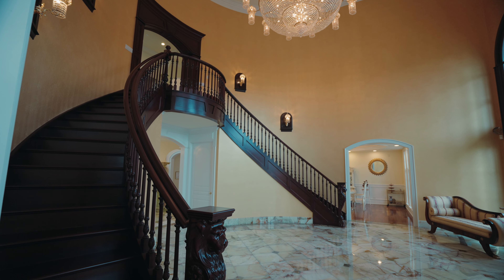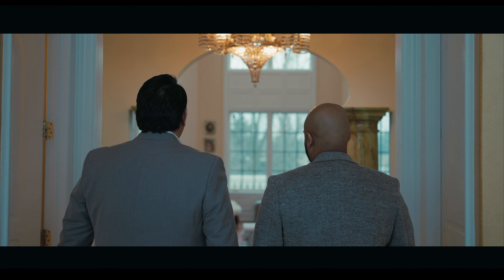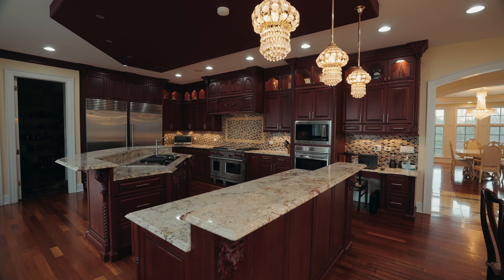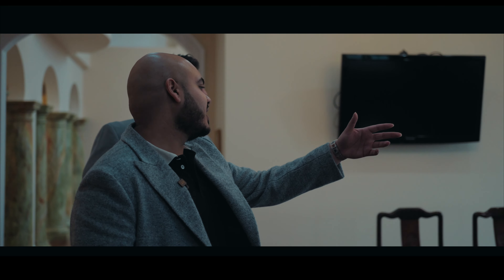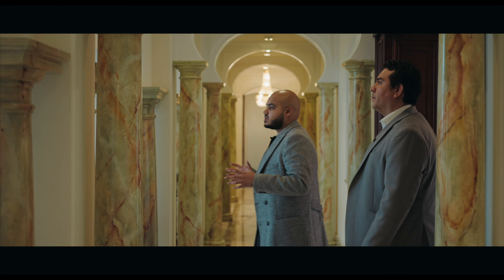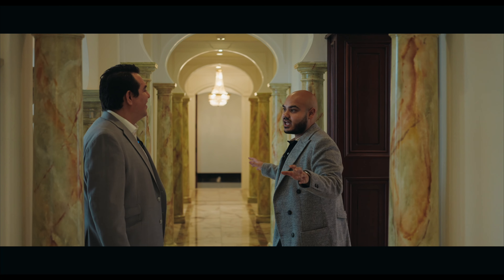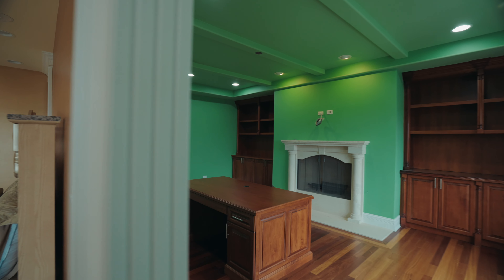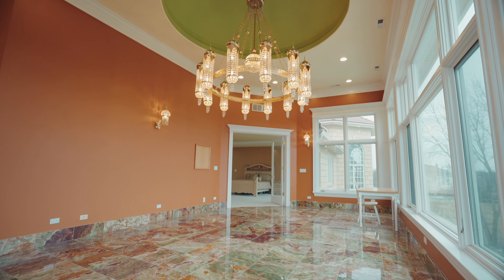Tour a $3.2MM Luxury Mega-Mansion in Magnolia Pointe | Haque Group of Coldwell Banker Realty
Brief Description of the Property:

Welcome to the epitome of luxury living! Nestled within the prestigious Magnolia Pointe gated community, this exceptional mega-mansion redefines opulence with its grandeur and sophistication. Join us for an exclusive tour of this 5-floor masterpiece, boasting 6 bedrooms (convertible to 10), 7 half baths, and 7 full baths.

As you walk through the impressive double doors, you’re greeted by a vast foyer featuring soaring ceilings, intricate architectural details, and a dazzling crystal chandelier. The dual curved staircases add a touch of drama and sophistication to this stunning entrance.

Key Features:
Great Room: Soaring windows flood the home with sunlight.

Gourmet Kitchen: Top-of-the-line stainless steel appliances, multiple islands, Miele coffee machine, and a walk-in pantry.

Bedrooms: 6 luxurious bedrooms each with its own ensuite bathroom.

Primary Suites: Multiple primary bedrooms, each like individual units with private living rooms, quick kitchens, sun rooms, and boutique-style closets.

Lower Level: Includes a kitchen, party room, living room, office, squash court, home theatre, and a 52x12 indoor swimming pool and hot tub.

Parking: 10-car garage on the lower level and a 4-car garage on the main level for a total of 14-car parking.

Enjoy your morning coffee in the sun room overlooking the deep, private backyard. Explore the home’s meticulous craftsmanship with imported stone, ornate railings, and elegant finishes throughout.

Don't miss this tour of a Magnolia Pointe dream home!